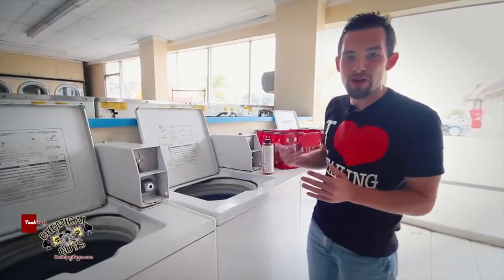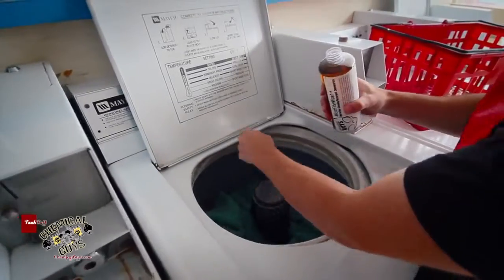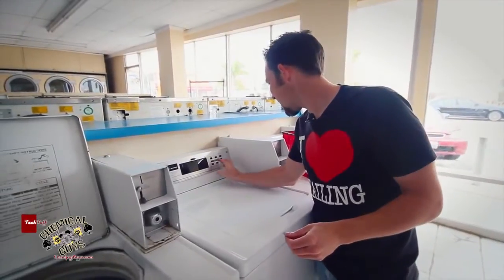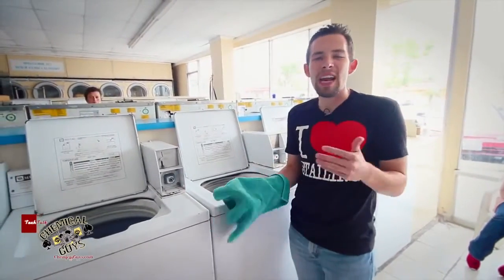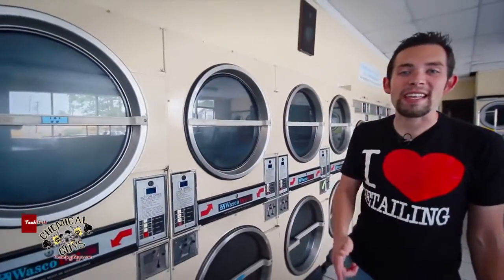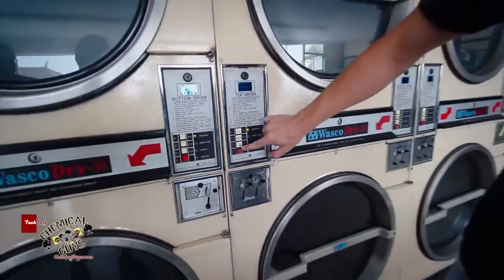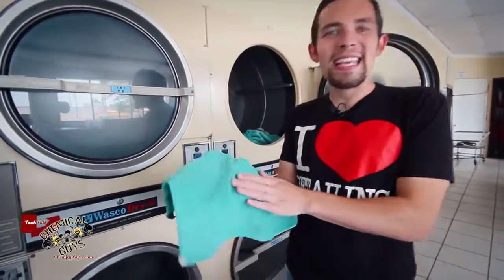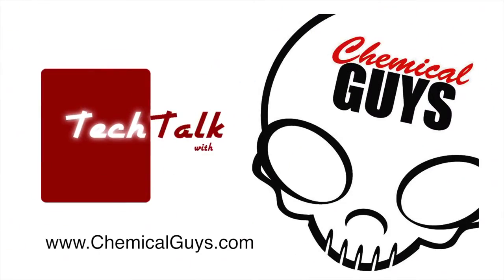Como Lavar Toalhas de Microfibra - Chemical Guys MicrofiberWash+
Usado de forma regular o Chemical Guys **Microfiber Wash+** irá manter suas toalhas macias e absorventes. Ele irá remover as sujeiras e restos de polidores de sua toalha deixando-a novamente com seu máximo poder de limpeza e absorção. Produto Seguro, a Chemical Guys usa tecnologia trazida do segmento hospitalar para garantir que nenhum resíduo ficará em suas toalhas.

A Chemical Guys Entende a importante de se ter as coisas limpas, e a toalha de micofibra não poderia ser uma excessão. Detergentes convencionais parecem ser uma boa solução de limpeza a primeira impressão mas não conseguem remover os óleos que ficam no interior das fibras e os mais fortes acabam danificando-as.